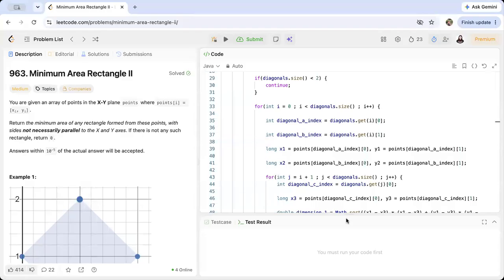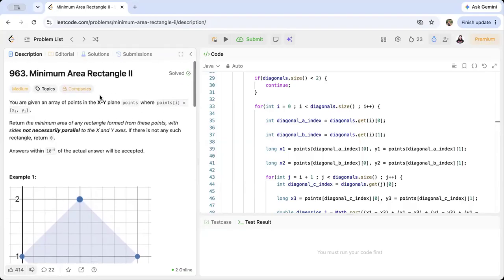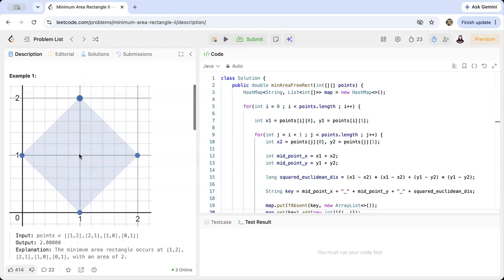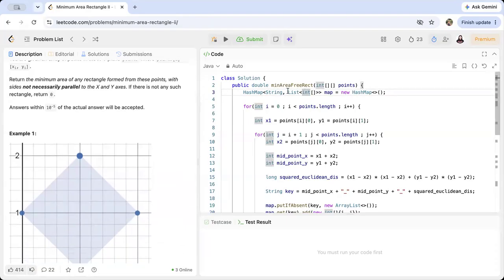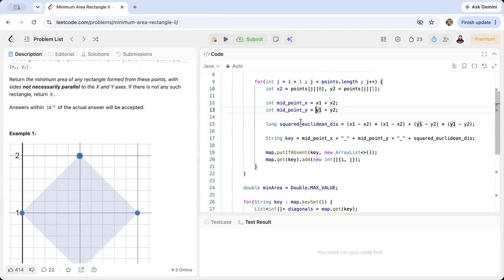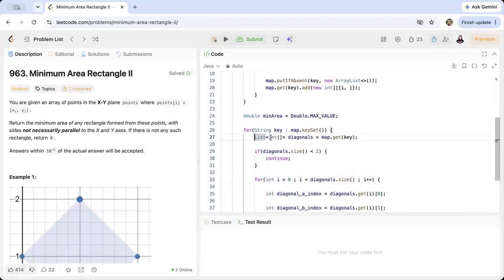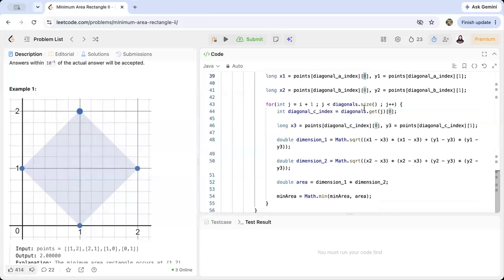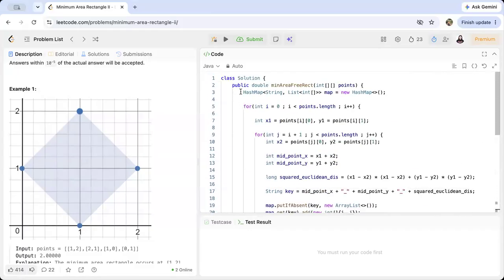963. Minimum Area Rectangle II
The problem asks us to find the minimum area of any rectangle formed by a given set of unique points in a 2D plane. The tricky part here is that the rectangles don't have to be parallel to the X and Y axes, they can be tilted at any angle. If we can't form a single rectangle, we just return 0.